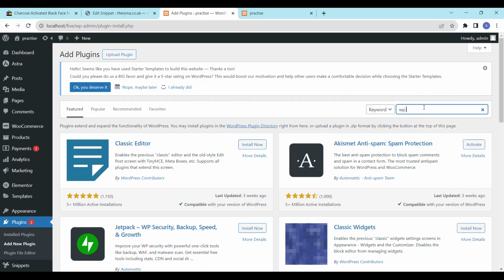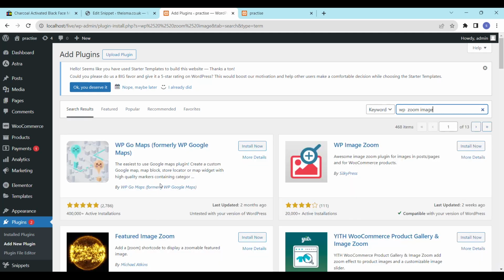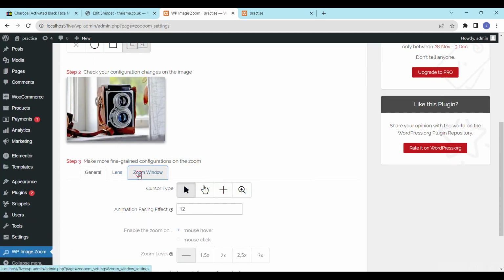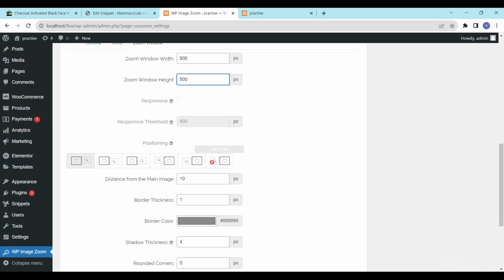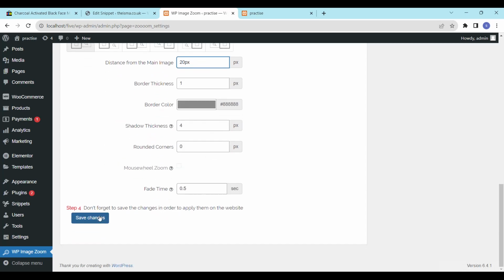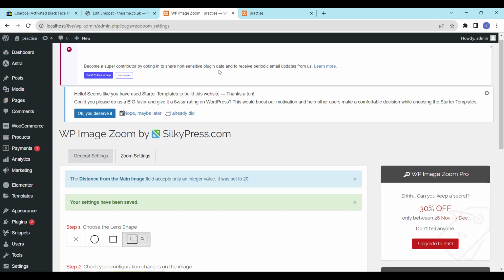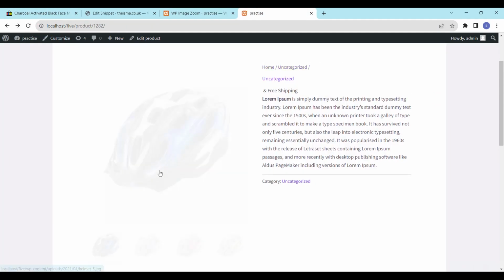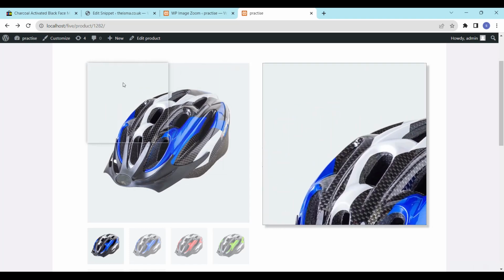How To Add Magnifying Zoom Image In Wordpress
🔍 Welcome to WordPress Wonders, your ultimate guide to elevating the visual appeal of your WordPress website! 🌟 In today's tutorial, we're diving into the captivating world of magnifying zoom images. Whether you're a seasoned WordPress aficionado or just starting your web design journey, our step-by-step guide will empower you to add a touch of magic to your website with mesmerizing zoom effects.

🛠️ Join us as we unravel the secrets behind implementing magnifying zoom images effortlessly. No prior coding knowledge required – we break down the process into simple, actionable steps that will have your website standing out in no time.

📌 Key Highlights:
1️⃣ Understanding the Power of Magnifying Zoom: Delve into the impact of magnifying zoom images on user engagement and the overall aesthetics of your website. Discover why this feature is a game-changer for showcasing products or captivating visual content.

2️⃣ Navigating Your WordPress Dashboard: Gain confidence in navigating your WordPress dashboard as we guide you through locating the essential settings to implement the magnifying zoom effect seamlessly.

3️⃣ Selecting the Perfect Images: Learn the art of choosing images that shine under the magnifying glass. We provide tips on image selection to ensure a visually stunning and user-friendly experience.

4️⃣ Implementing Magnifying Zoom: Step into the customization realm as we walk you through the process of adding magnifying zoom to your images. Uncover the specific settings and plugins that make this enhancement a breeze.

5️⃣ Testing and Fine-Tuning: Ensure a flawless user experience by testing your magnifying zoom feature. We'll guide you on how to fine-tune the settings for optimal performance and visual impact.

🎓 Whether you're a business owner looking to enhance your product showcase or a creative soul wanting to add flair to your portfolio, our WordPress Wonders tutorials empower you to transform your website into a visual masterpiece.